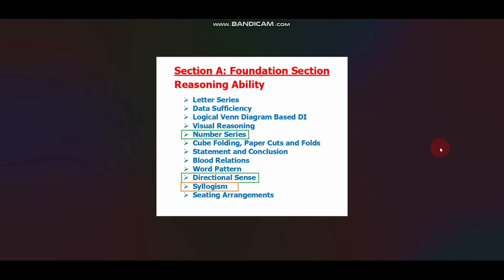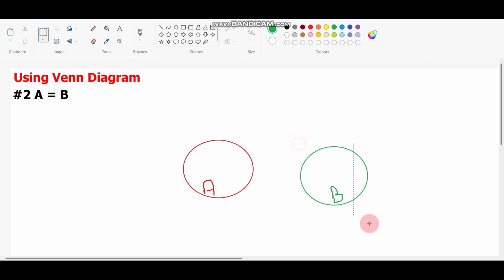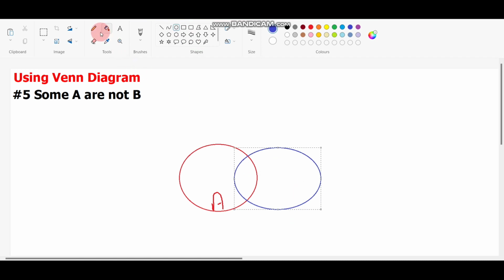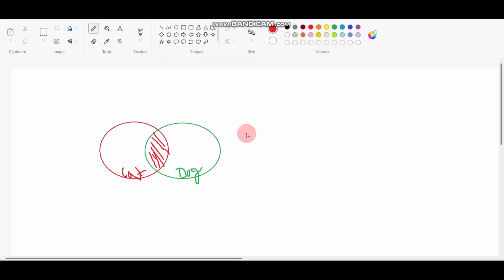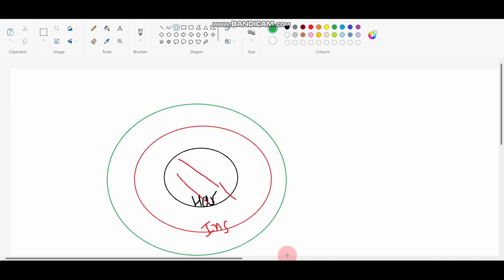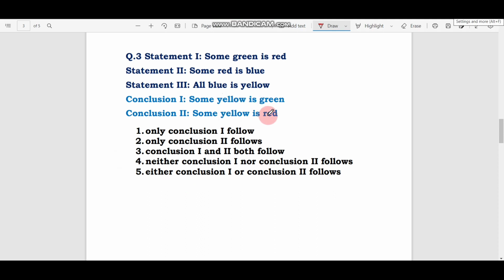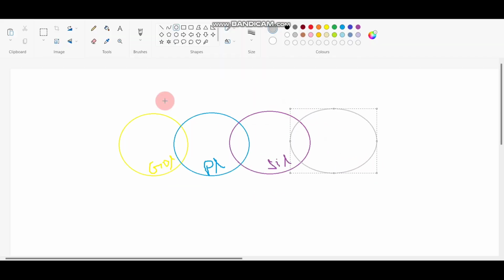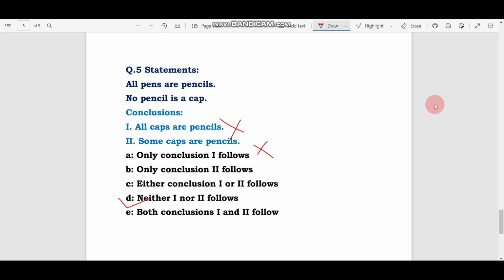Day 3 | Tricks to solve Syllogism Questions | TCS NQT Reasoning Ability Preparation in 10 Days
How to solve TCS NQT reasoning ability Number series
Number series TCS NQT reasoning questions
Reasoning ability
TCS NQT logical ability
TCS NQT Reasoning ability preparation
How to prepare for TCQ NQT at last min
TCS NQT Latest exam patter 2022
TCS NQT Exam pattern
TCS NQT foundation section exam pattern
TCS NQT foundation section syllabus
TCS NQT Advanced section exam pattern
TCS NQT Advanced section syllabus
TCS NQT
Off campus job updates
TCS Latest Syllabus 2022
TCS digital hiring
TCS Latest exam pattern 2022
TCS
TCS Ninja
TCS Digital
TCS Digital marking scheme
TCS digital total number of questions
TCS Ninja exam
TCS NQT exam preparation
How to prepare TCS NQT exam
NQT 2023
TCS NQT exam preparation for 2023 batch
TCS NQT exam preparation for 2022 batch
TCS NQT exam preparation for 2021 batch
TCS latest updates